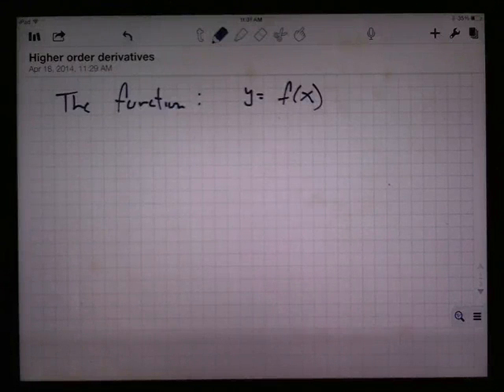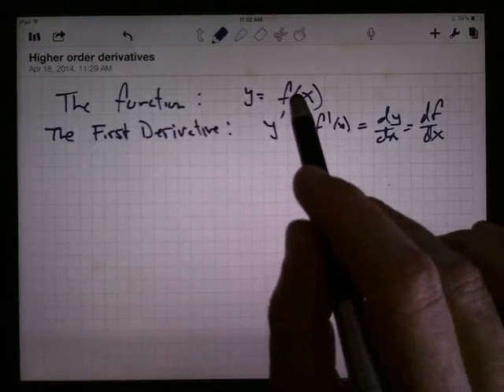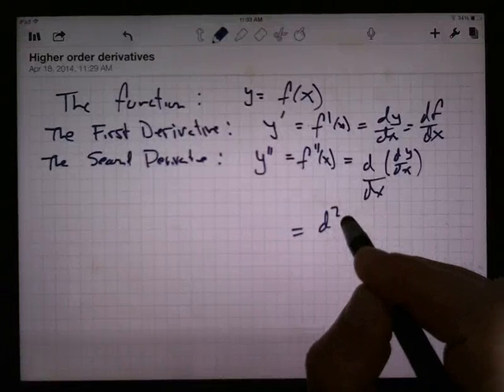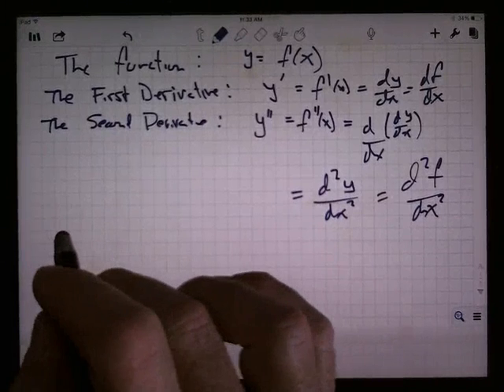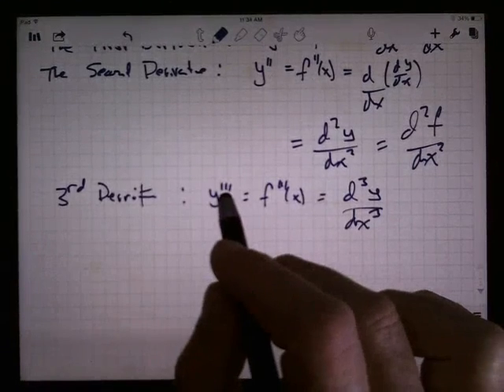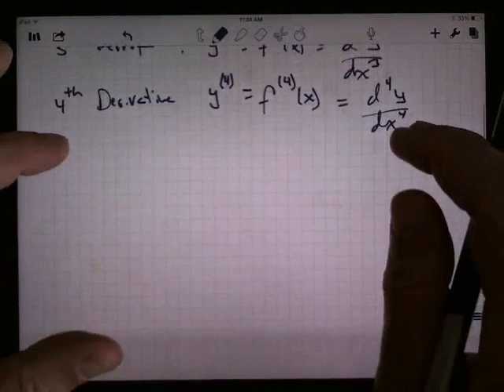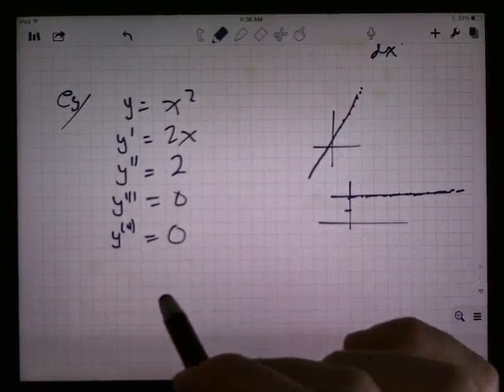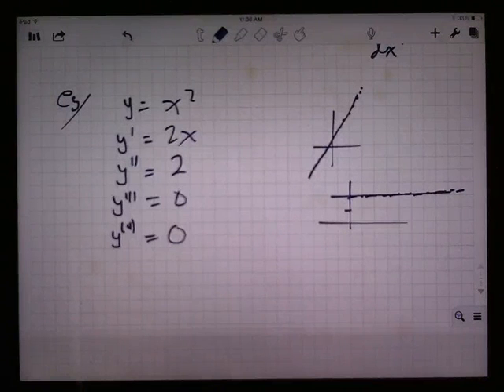Higher order derivatives